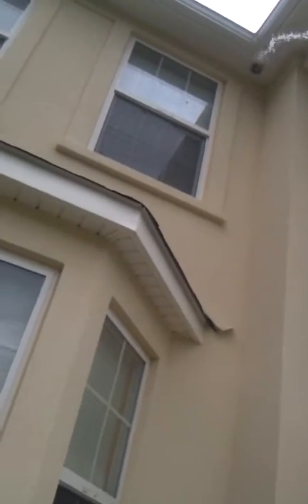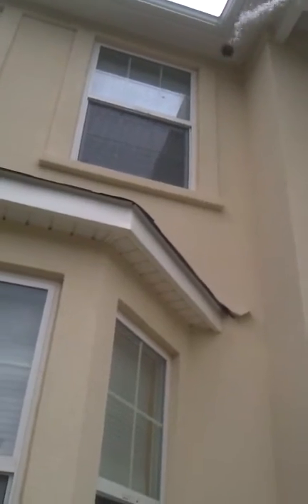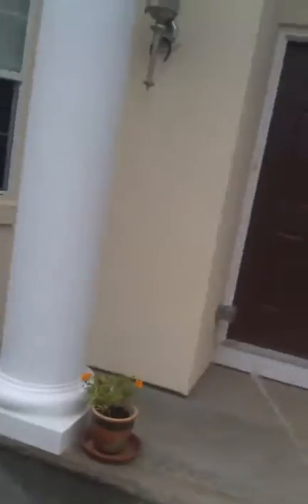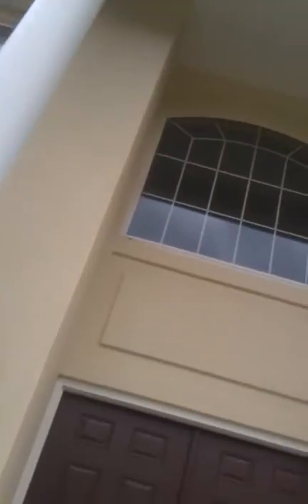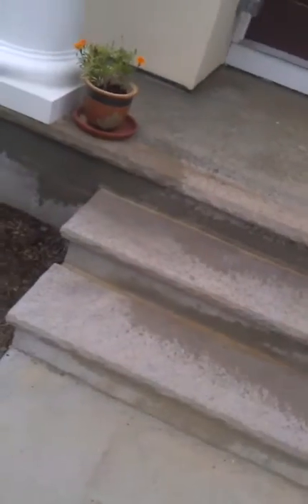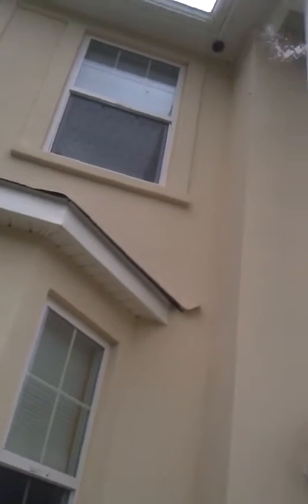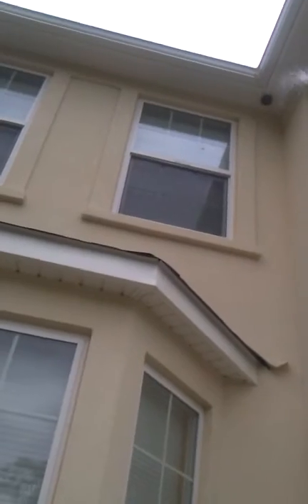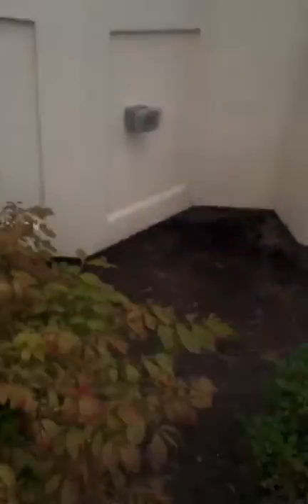Termite Exterminating 1 Year Guarantee - New Jersey Eliminex Pest Control Rahway NJ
Yard Spraying Exterminating and Bee Nest Hive Removal by Eliminex Exterminators providing pest control for insect pests such as spiders, ticks, fleas, spiders, mice, hornets, bees, carpenter ants, crickets, boxelder beetles, clovermites, aphids and centipedes and termite control

Eliminex Master Technicians have up to 20 years field experience with conducting Termite Inspections, Bed Bug Removal, Rodent Removal NJ, Extermination NJ, Spraying for Carpenter Ants NJ, Carpenter Bees, Yellow Jackets NJ, Bald Faced Hornets NJ, Millipede, Earwig, Fleas, Silverfish, Ticks, Wasps, Carpet Beetles, Pill Bug, Stink Bug NJ, Ants, Termites NJ, Bed Bugs NJ & Animal Extraction and Exclusion of Squirrels, Installing One Ways and Trapping of Squirrels, Bats, Small Brown Bat, Big Brown Bats NJ, Raccoons, and more.